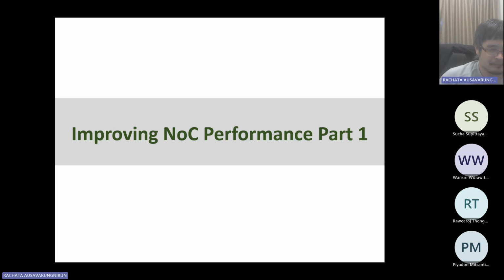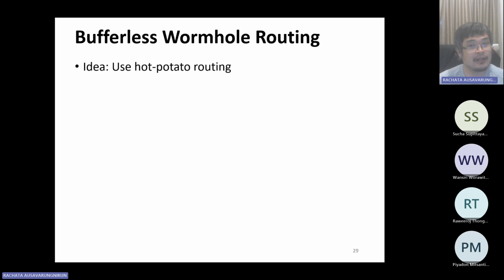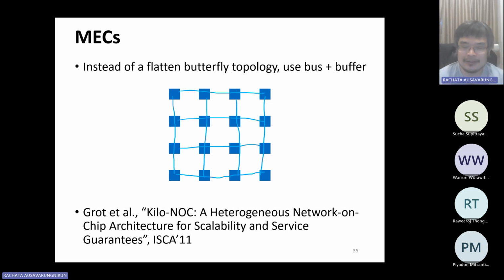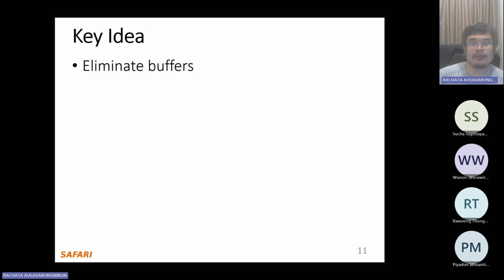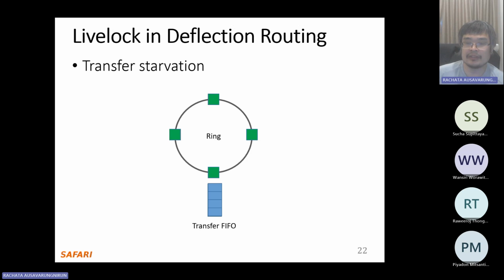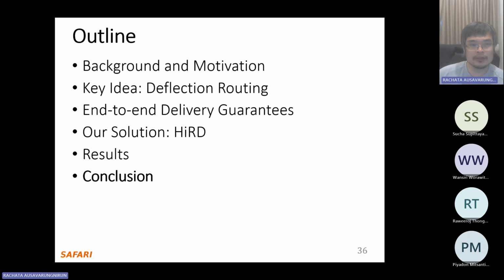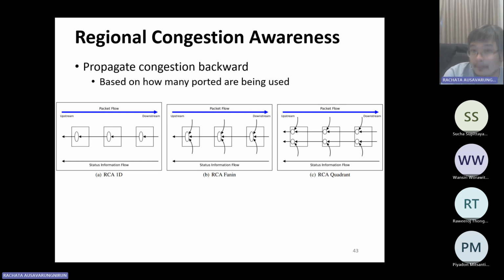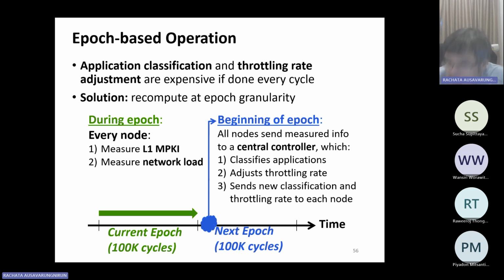[VISTEC-ComArch] Lecture 11.2: Network-on-chip II